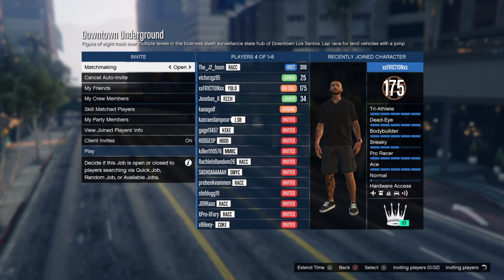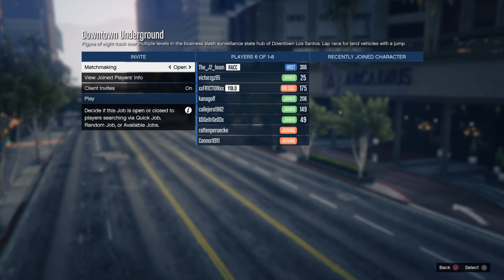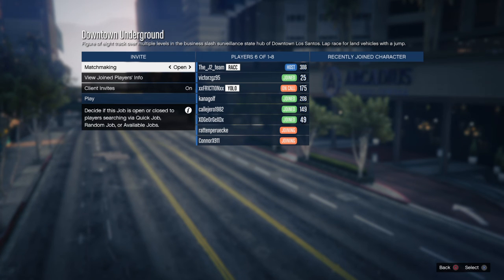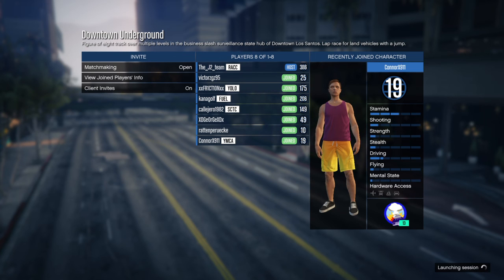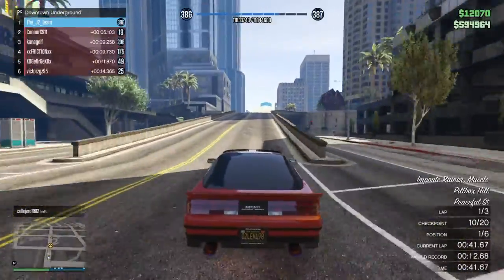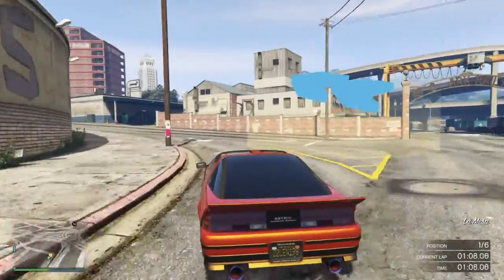Random public racing #1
Racing in public lobbies, with commentary.